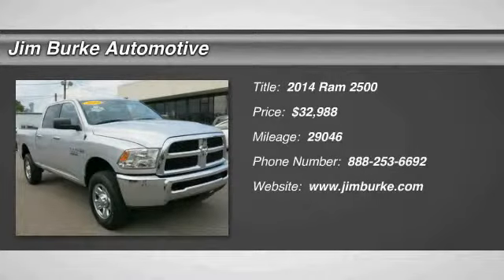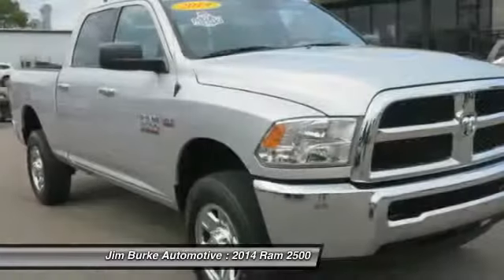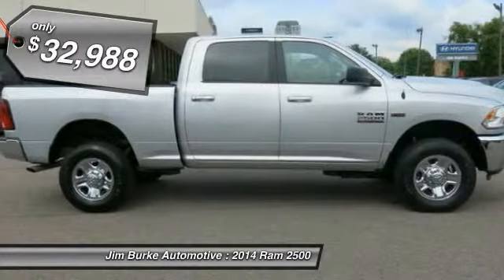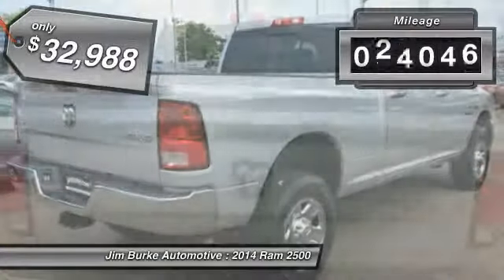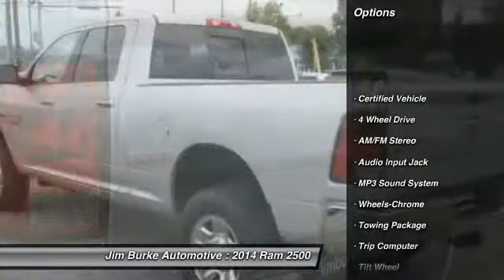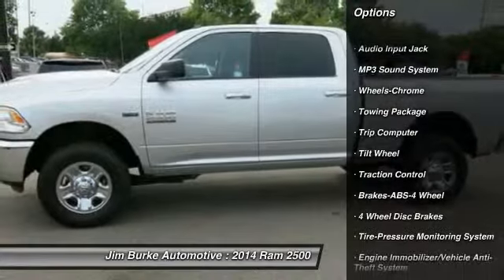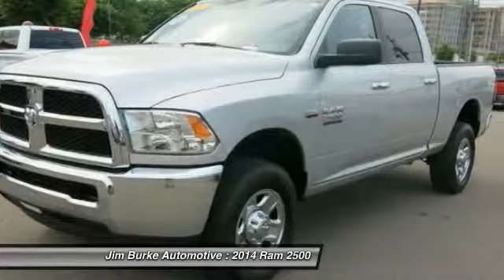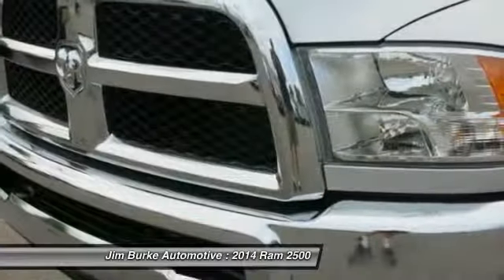2014 Ram 2500 Birmingham AL 204904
2014 Ram 2500 SLT

New Arrival! Priced below Market!* This 2014 Ram 2500 SLT Includes *Satellite Radio* *4WD* Popular color combo! *Our vehicles are value priced and move quickly. Be sure to call us to confirm availability and to schedule a hassle free test drive! We are located at: 1400 5th Ave. North, Birmingham, AL 35203.* Jim Burke! Where THE SALE NEVER ENDS!